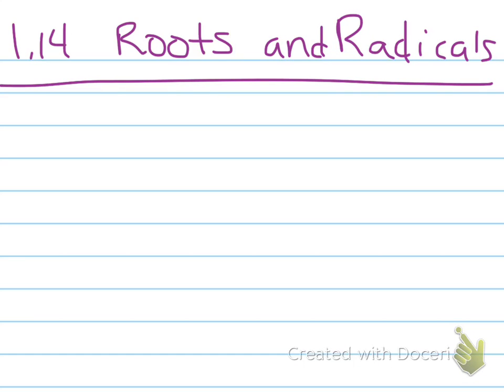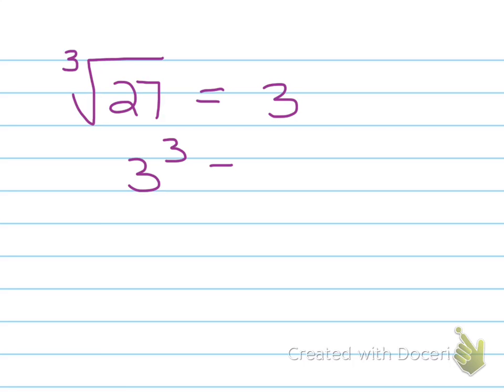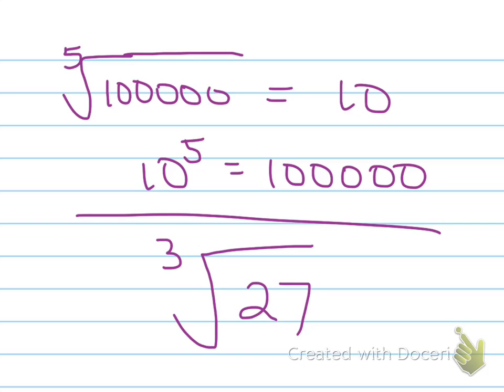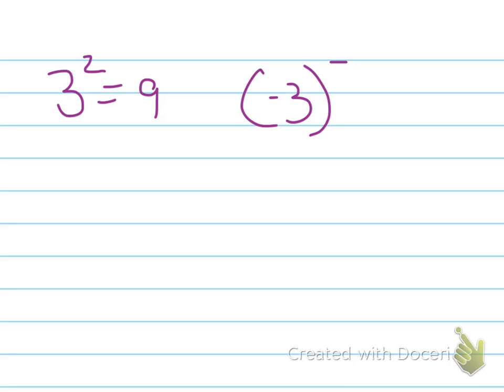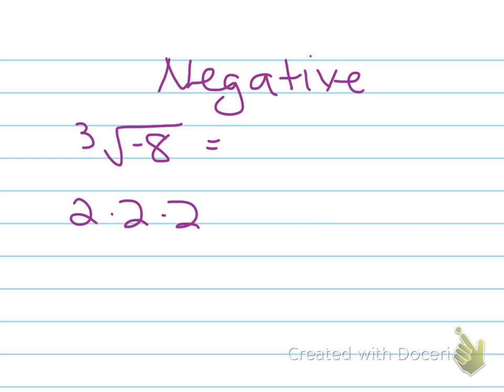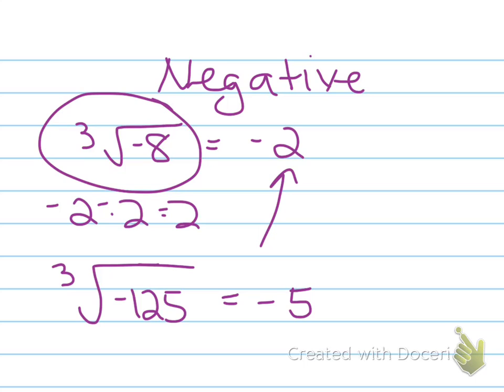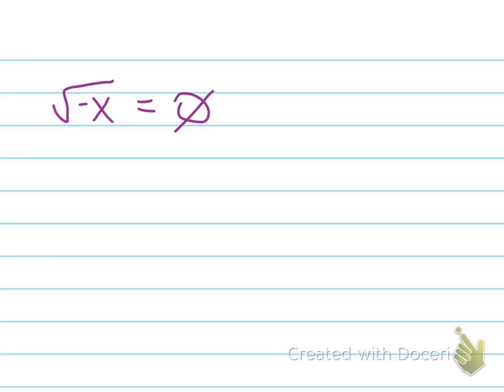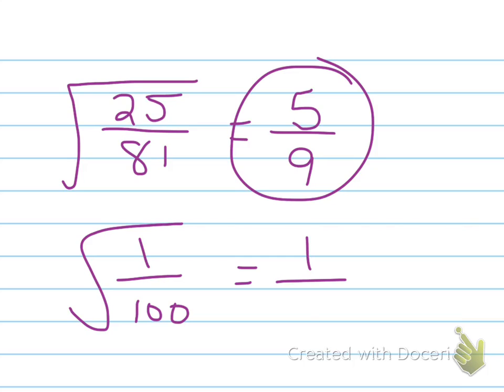Roots and Radicals